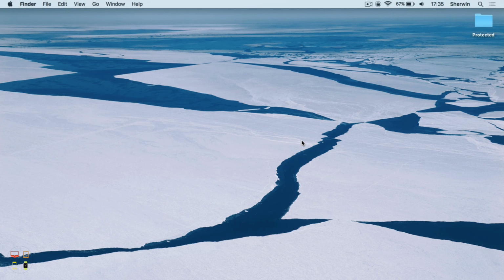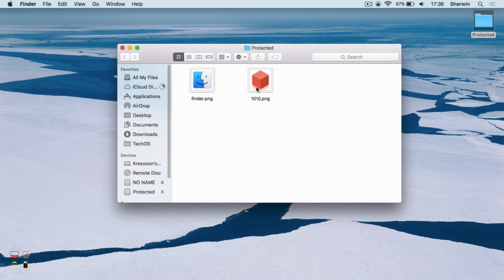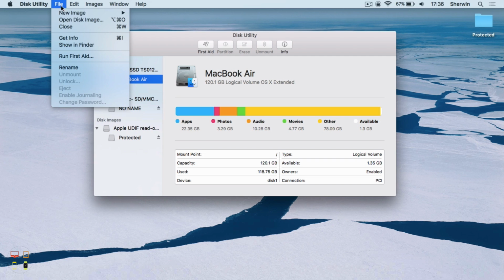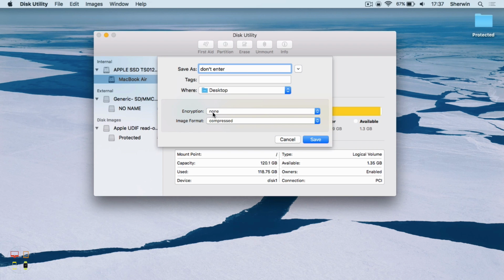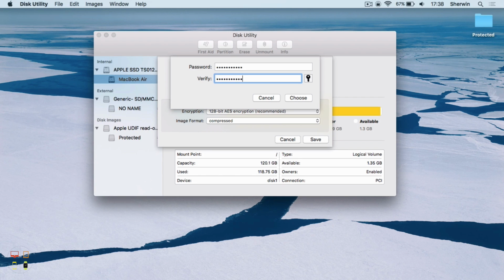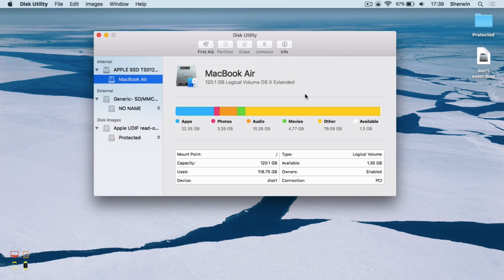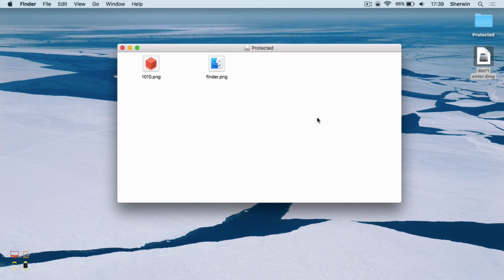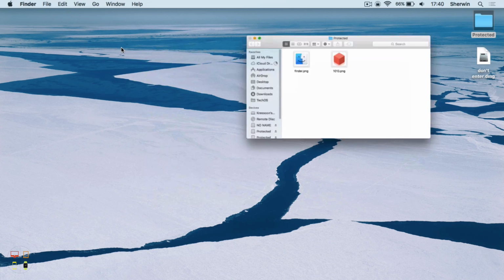Quicktip: Password Protect Folders on your Mac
In this video, I show you how to password protect any folder that is saved on your Mac. This is important if you have personal or confidential files stored in that folder.

I DO NOT TAKE ANY RESPONSIBILITY IF YOU CANNOT RETRIEVE LOCKED UP ITEMS DUE TO THE FORGETTING OF YOUR PASSWORD. IN THE VIDEO, I STATE THAT YOUR PASSWORD IS NOT RECOVERABLE IF FORGOTTEN!!